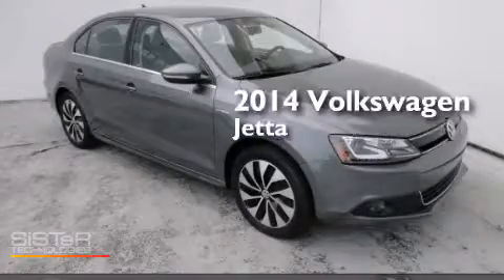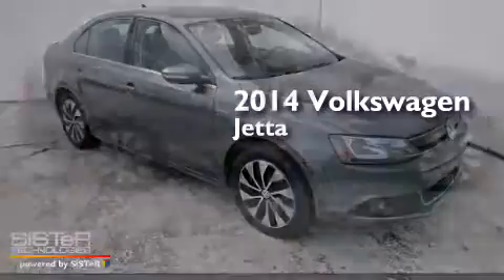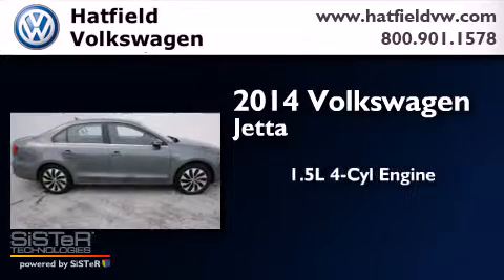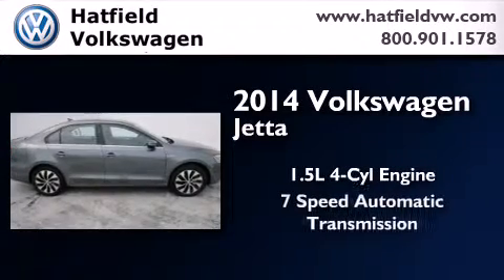2014 Volkswagen Jetta Hybrid Columbus OH 43228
We've been honored to serve the Columbus OH area , we promise that your experience at our dealership will exceed your expectations ! Year : 2014 Make : Volkswagen Model : Jetta Hybrid Engine : 1.4L I-4 cyl Trans . : 7 speed automatic with auto-shift Exterior : Platinum Gray Metallic Miles : 1 Interior : Titan Black Hatfield Volkswagen 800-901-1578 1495 Auto Mall Drive Columbus , OH 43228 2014 Volkswagen Jetta Hybrid Columbus OH